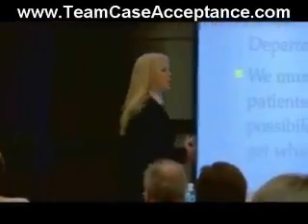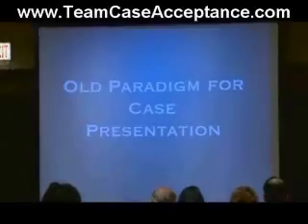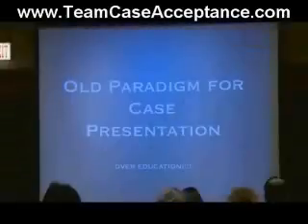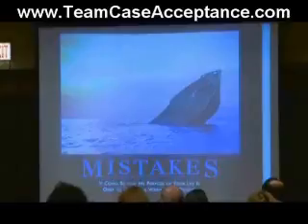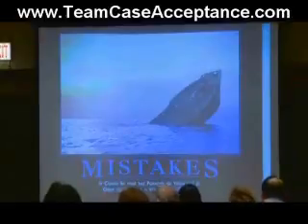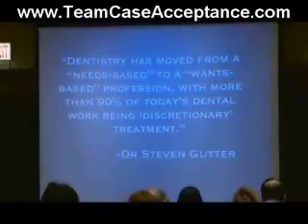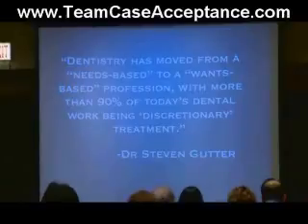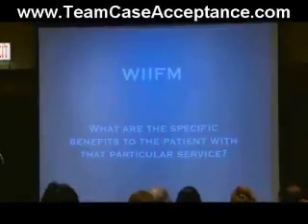Wendy Briggs|Team Case Acceptance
Free DVD Reveals the Truth About Lost Money that is Walking Out of Your Office Right Now.  Close the Door on Missed Opportunity Forever!